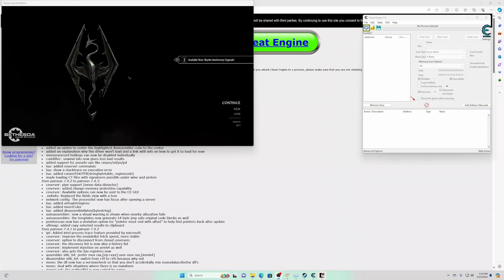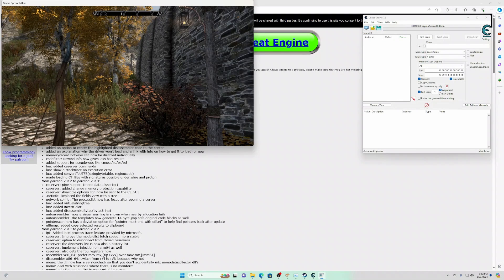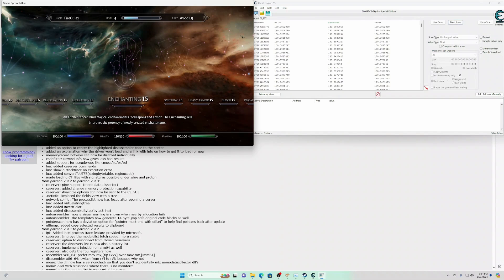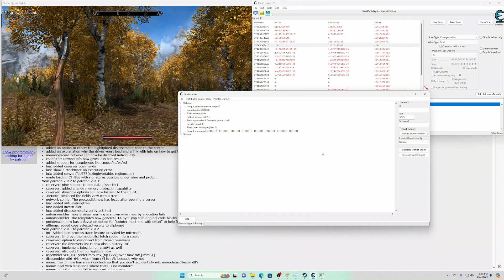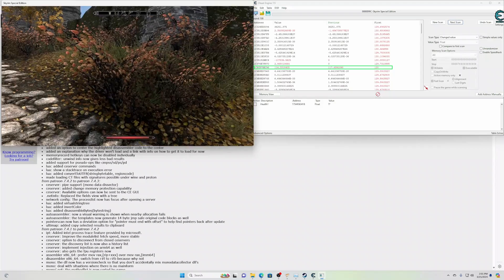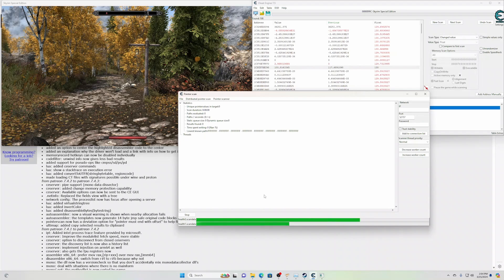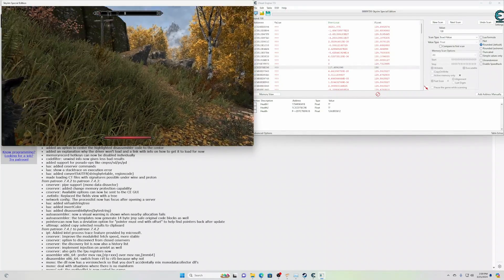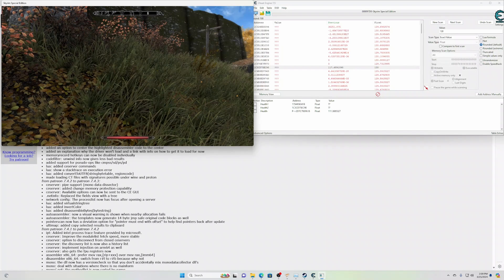Pointer Scan Cheat Engine Tutorial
Finding the Health value for Skyrim. Pointers can be used in applications such as AutoHotKey to display values or play sound effects on stream.